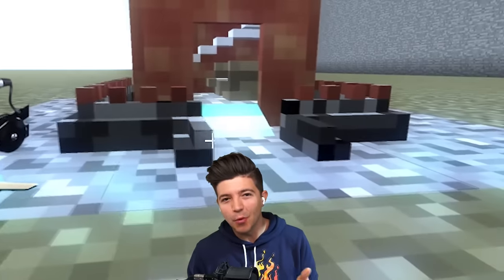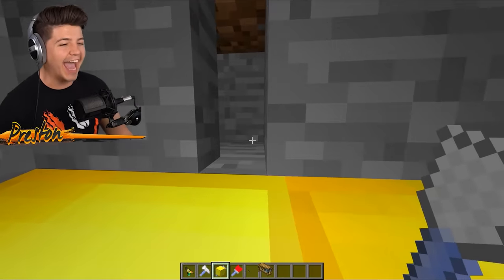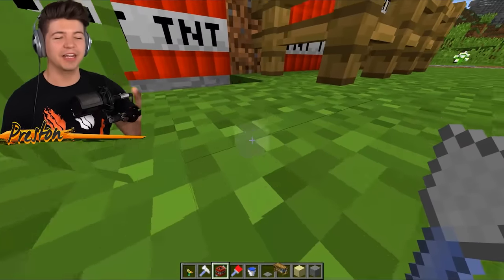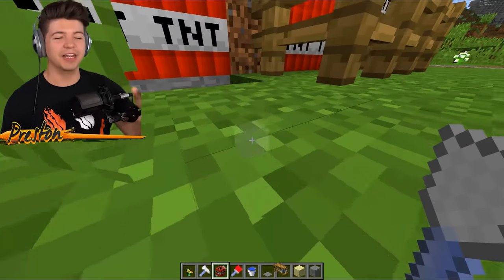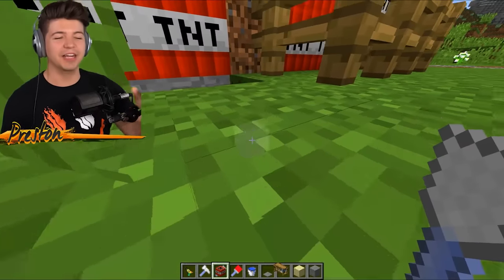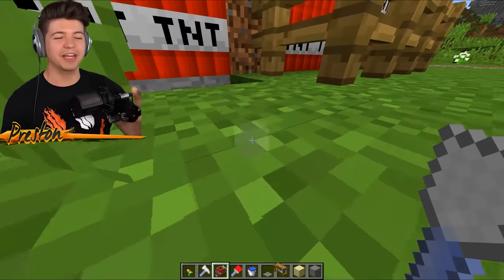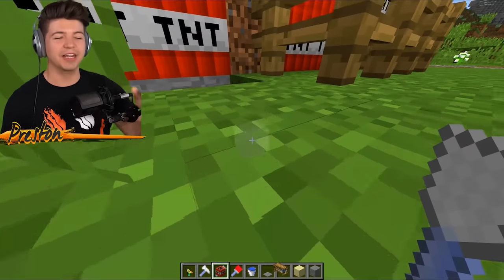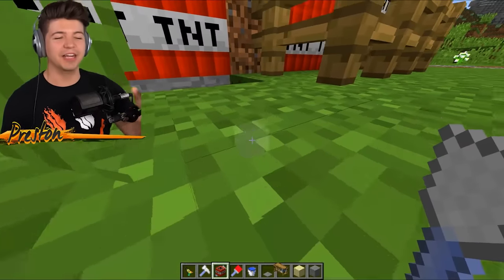I Built the World's SMALLEST Minecraft House! *tiny*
I Built the World's SMALLEST Minecraft House! *tiny* with PrestonPlayz 👊